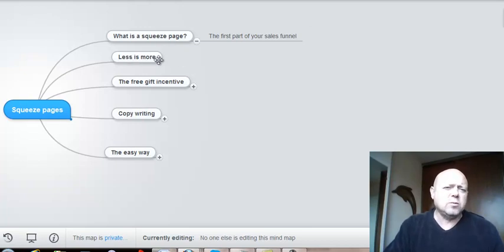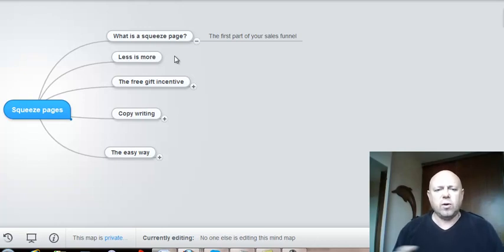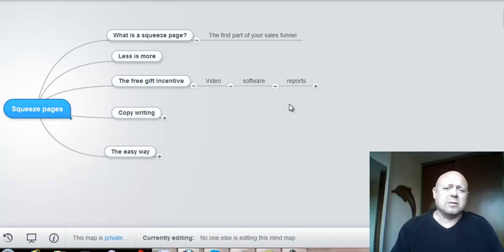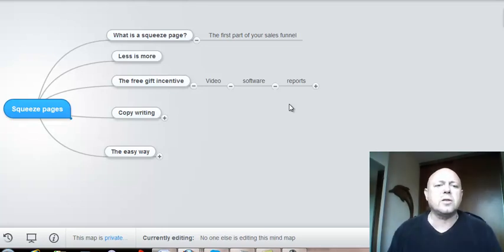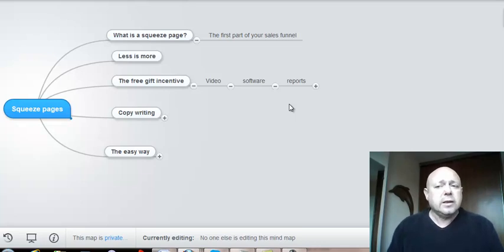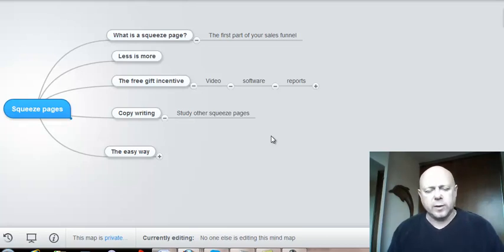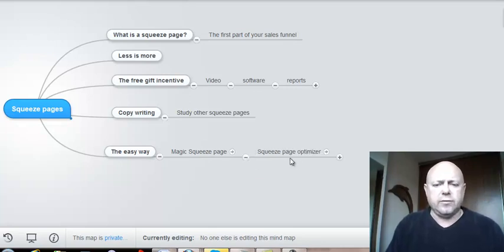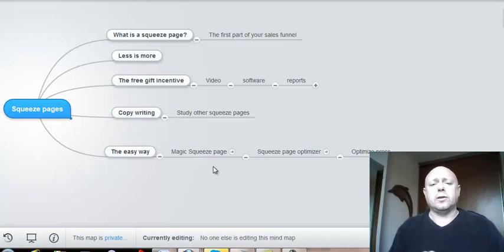Squeeze page module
Another video from my coaching program. This one deals with how to set up squeeze pages.